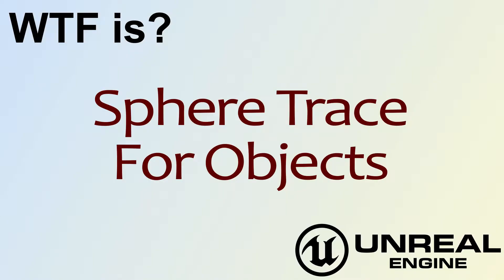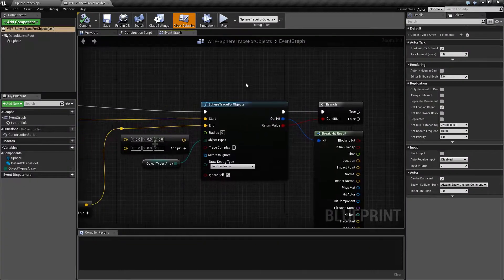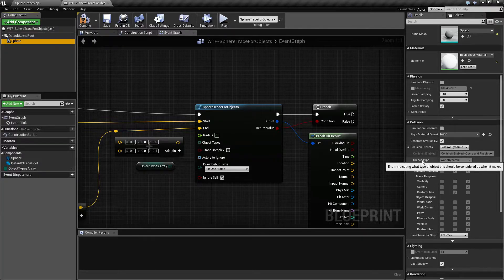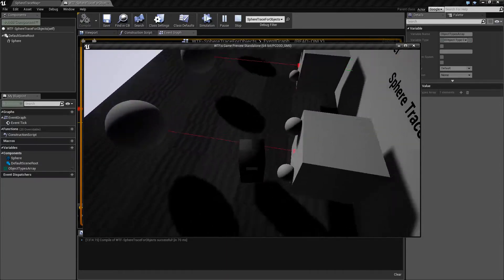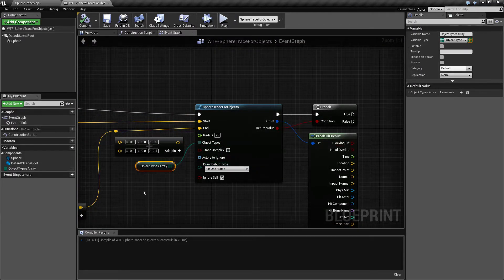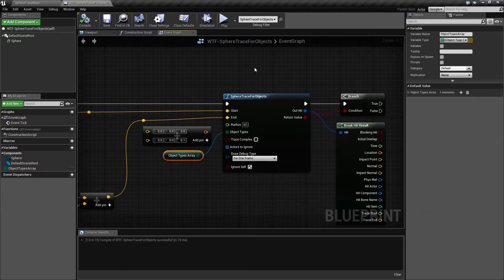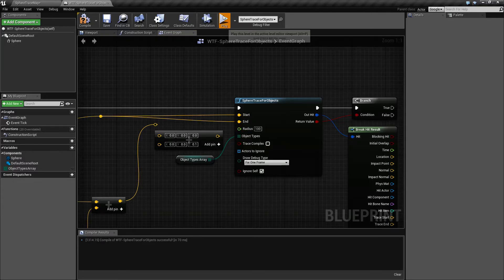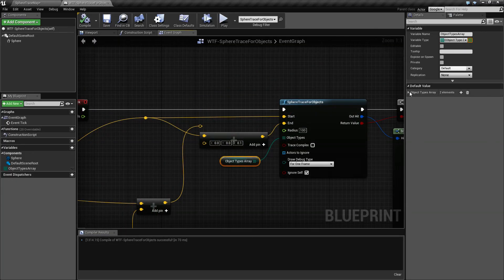WTF Is? Sphere Trace For Objects in Unreal Engine 4 ( UE4 )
What is the Sphere Trace For Objects Node in Unreal Engine 4